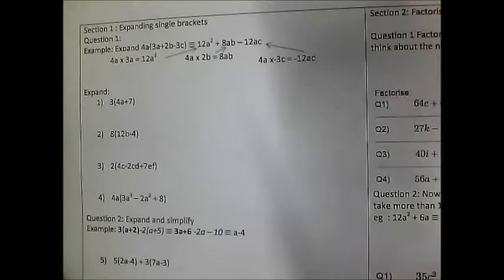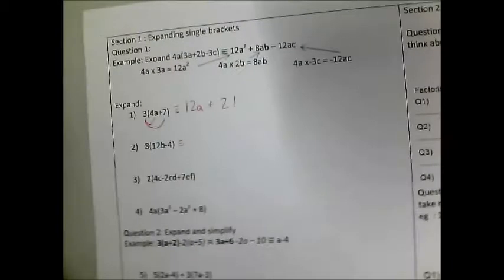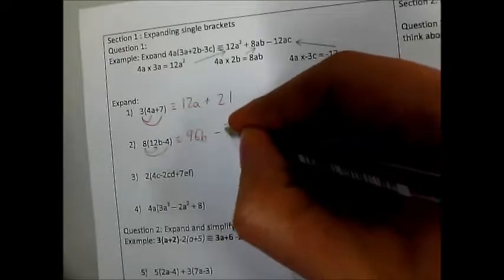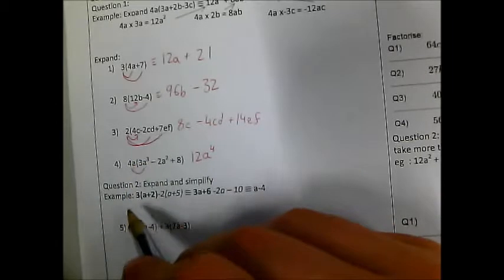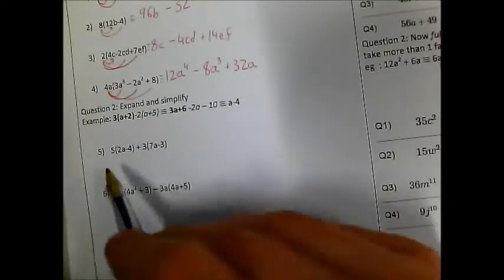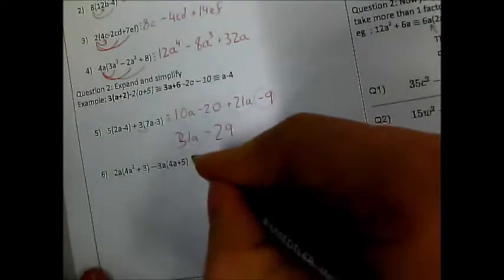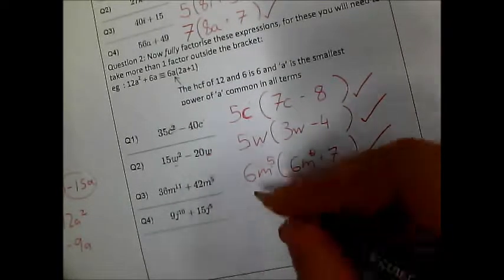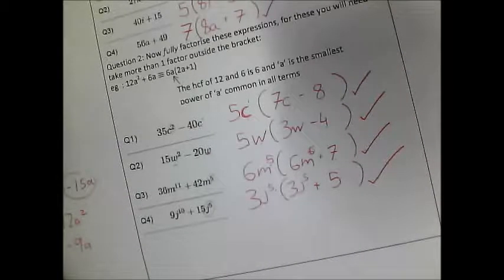expand and factorise single brackets